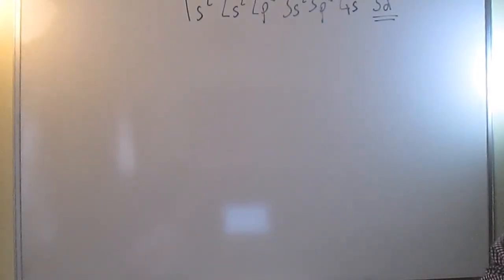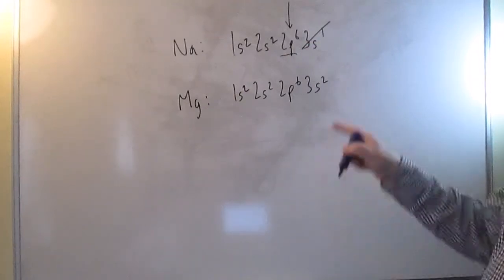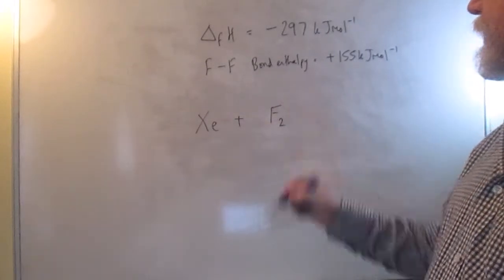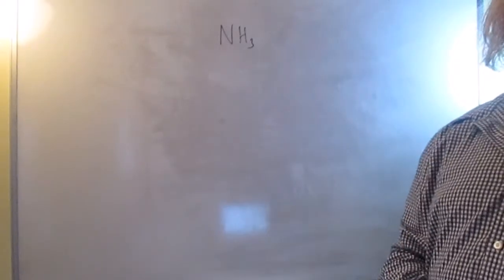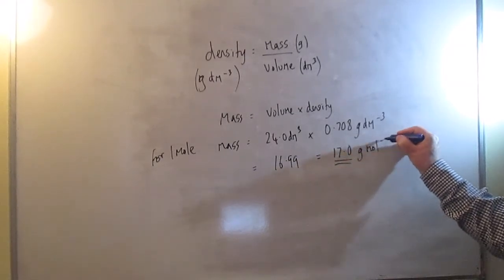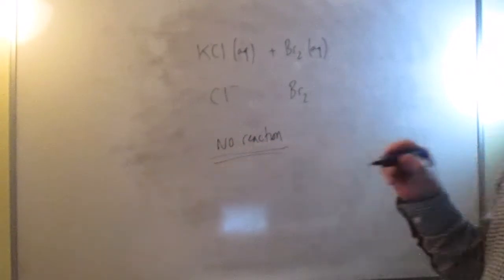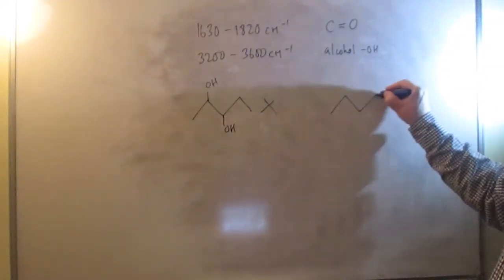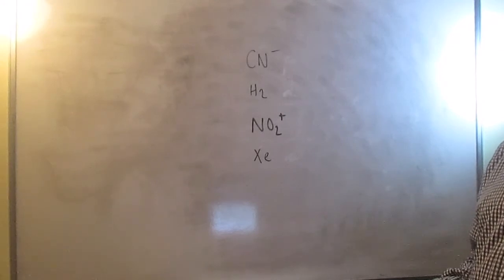Summer Exam multiple choice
1  0:00
2  0:35
3  2:09
4  2:59
5  3:37
6  6:44
7  8:18
8  10:57
9  14:58
10  16:48
11  19:16
12  21:10
13  23:40
14  26:50
15  28:04
16  30:19
17  32:07
18  34:51
19  36:16
20  37:54